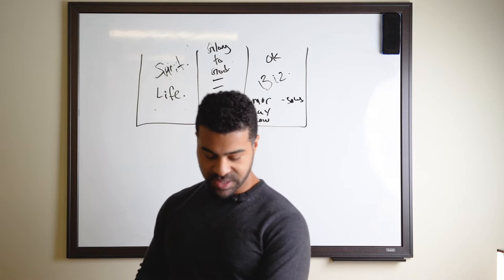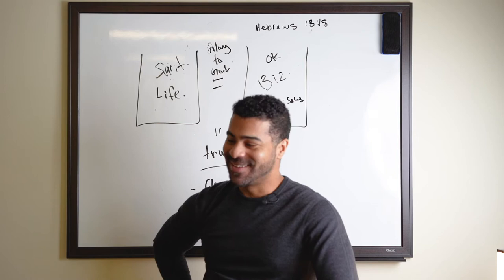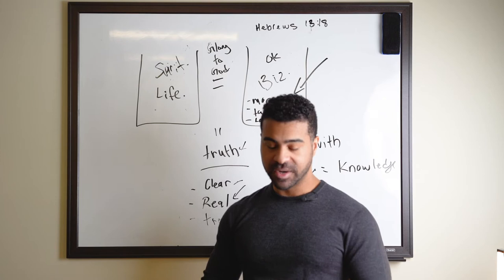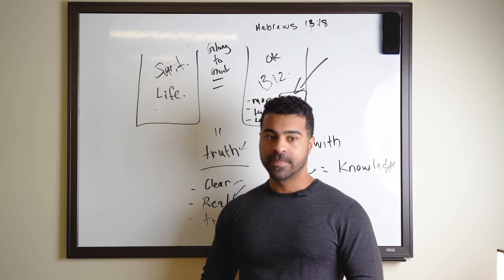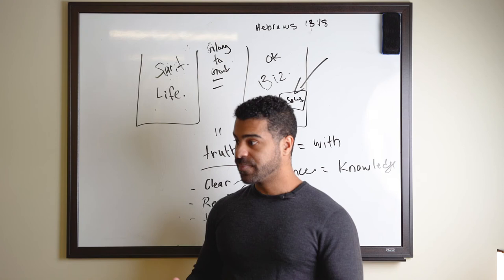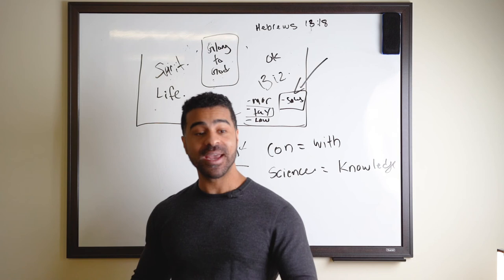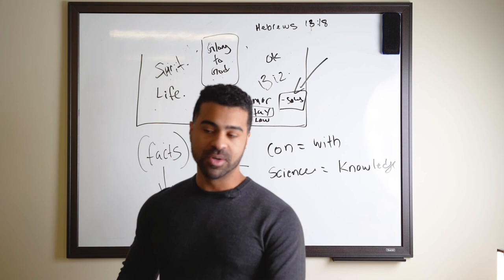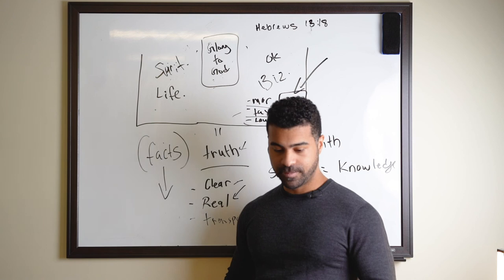Part 2: Biblical Principles for your company and life.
Often we as God's children compartmentalize God, but He wants to be in every area of our life. including our company and our culture.